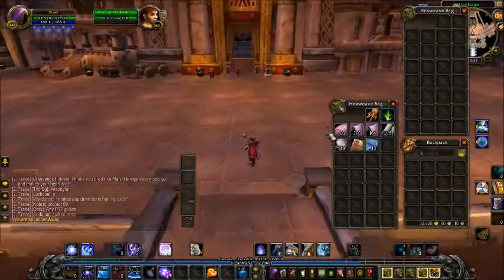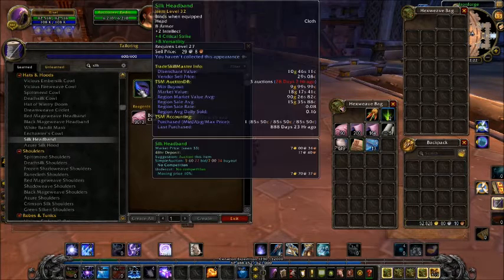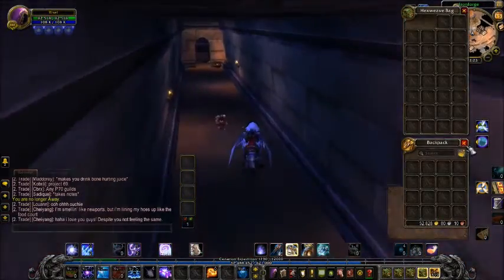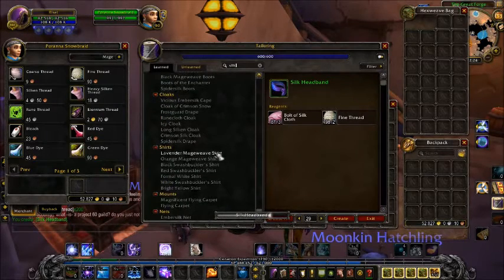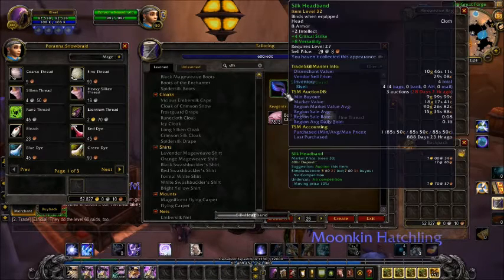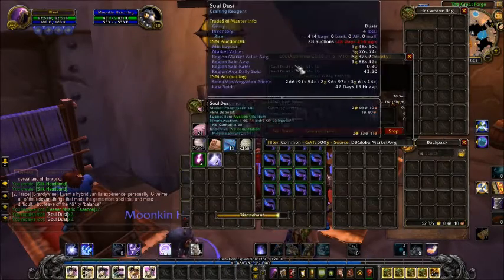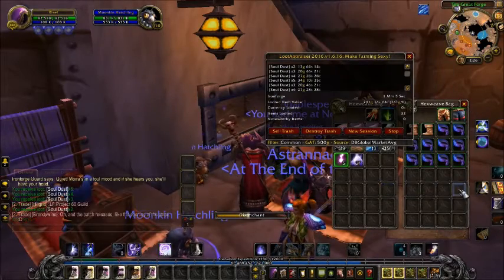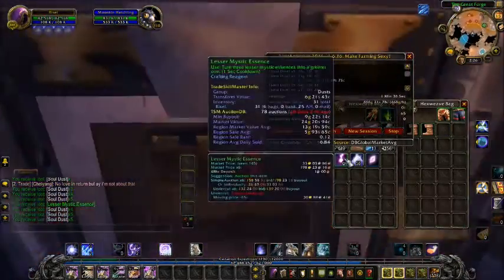How To Make Millions From Silk Cloth World Of Warcraft Gold Guide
I have thousands of guides, so be sure to come back for more.